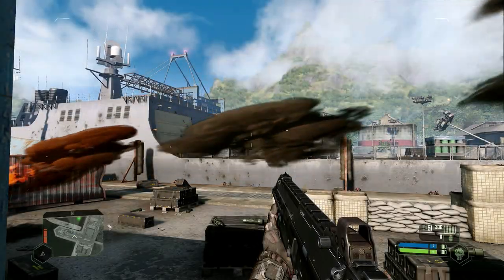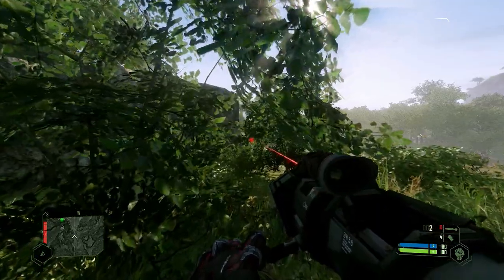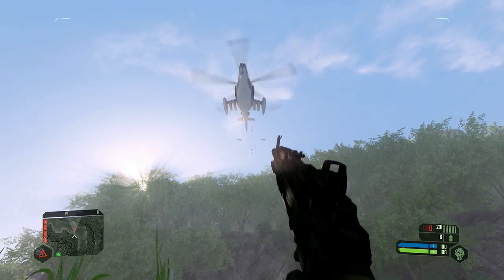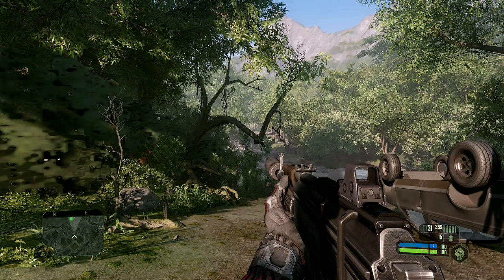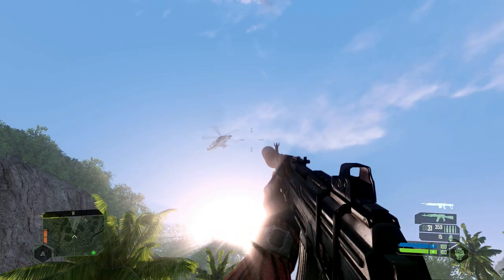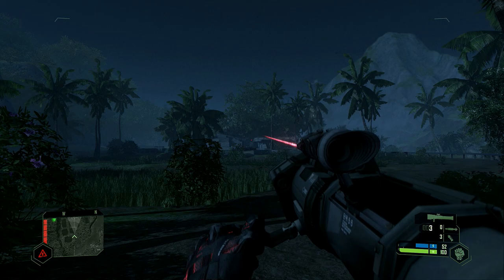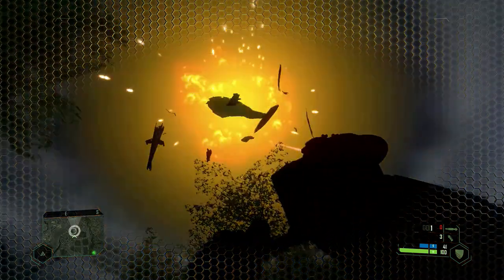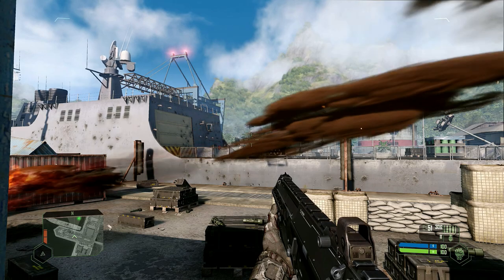CRYSIS REMASTERED 2020 - No Fly Zone - Trophy Achievement - Chopper Locations - Destroy 5 Chopper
Tony Hawk's Pro Skater 1 & 2 - 100% Gap Locations for ALL STAGES Playlist - Gap Master Trophy

15:24 24/07/2020